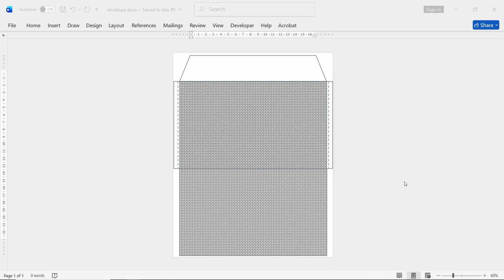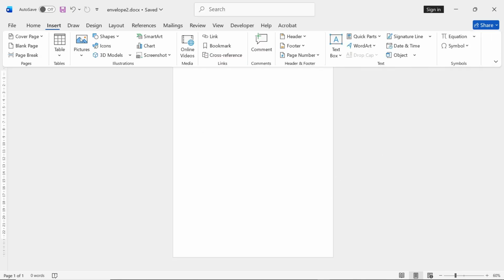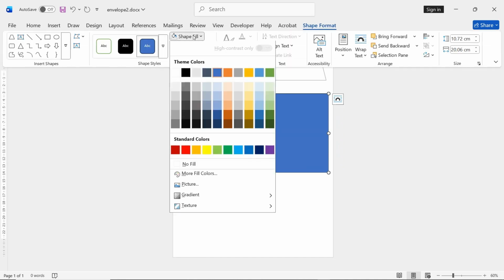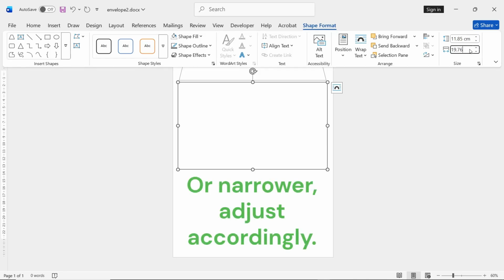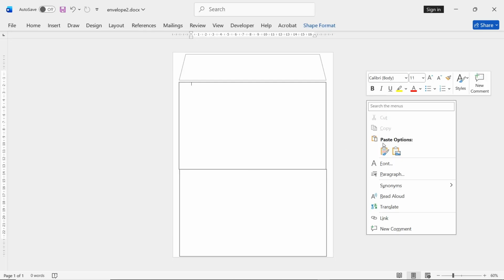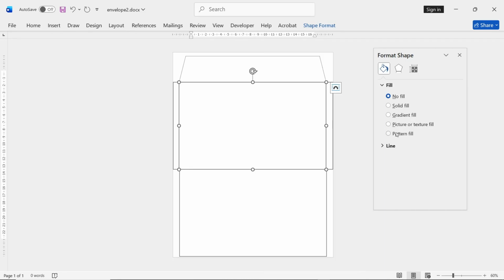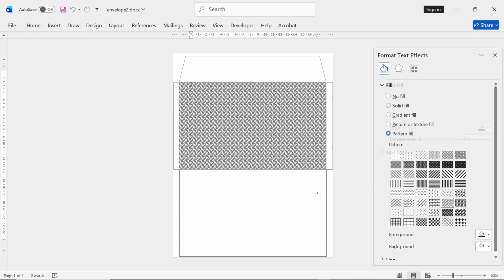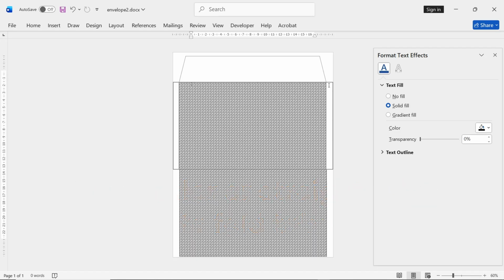Create an envelope in Word, then print and cut it out for a money-saving project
In this tutorial, you’ll learn how to quickly create an envelope in Microsoft Office Word using shapes. Print your template on letter-sized paper (8.5 by 11 inches), then cut, glue, or tape it together. Choose any paper thickness and customize a security pattern to line the inside. Save money and help the environment by making only what you need.